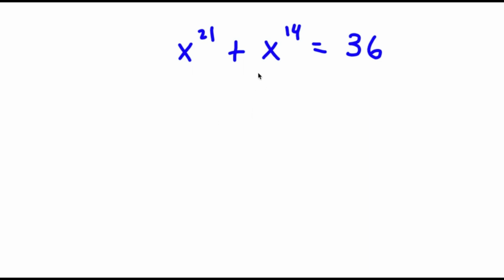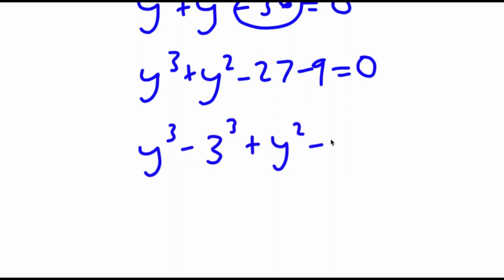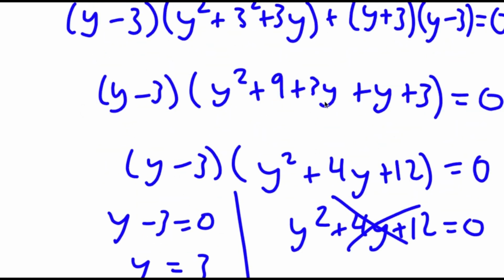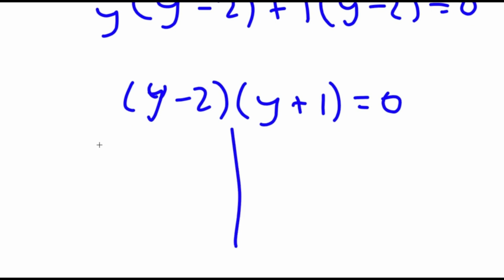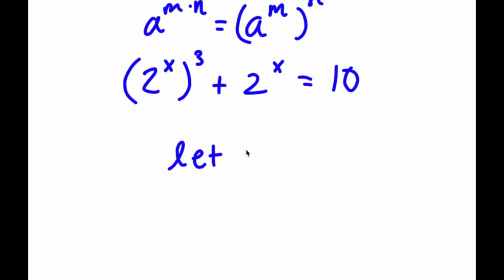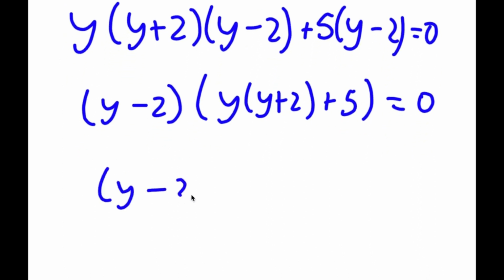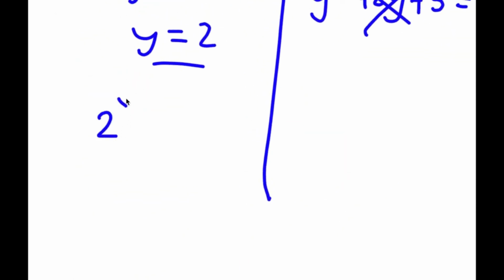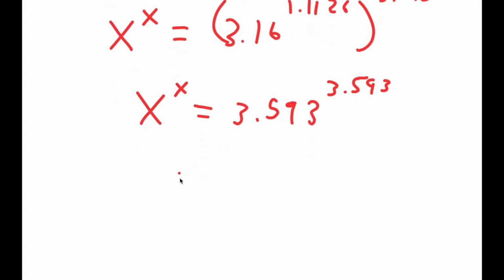The HARDEST Problem To Ever Exist